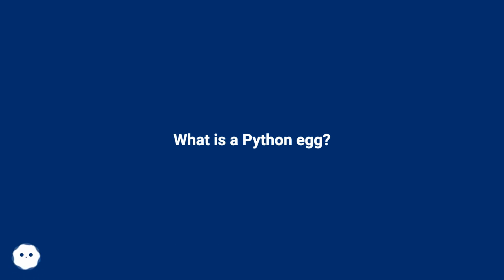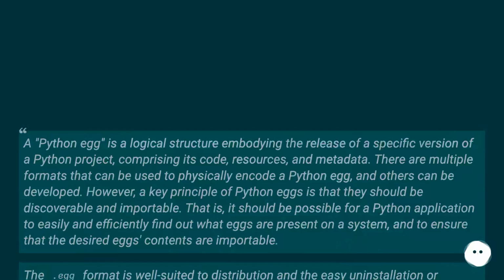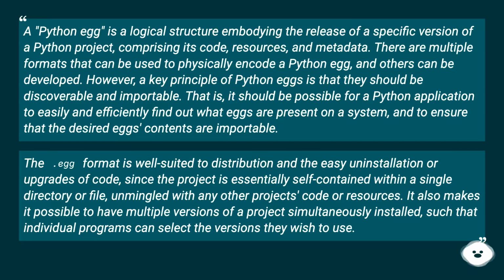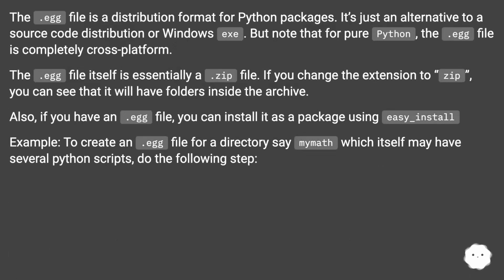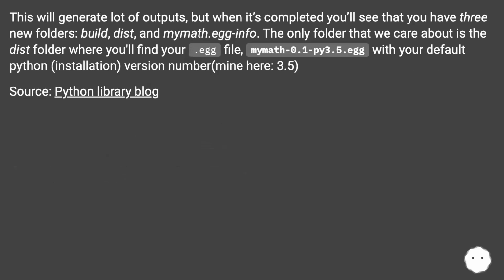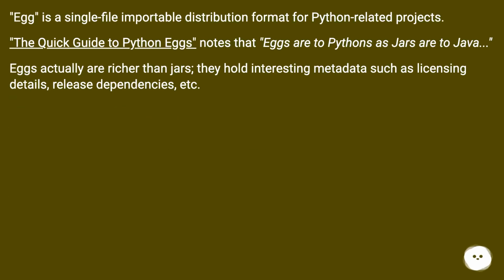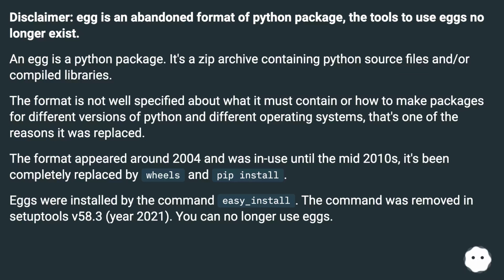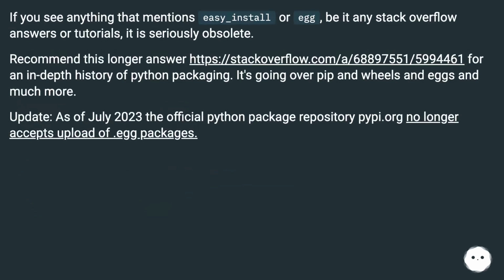What is a Python egg?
Chapters
00:00 What Is A Python Egg?
00:19 Accepted Answer Score 620
01:24 Answer 2 Score 146
02:38 Answer 3 Score 6
02:59 Answer 4 Score 42
04:14 Thank you